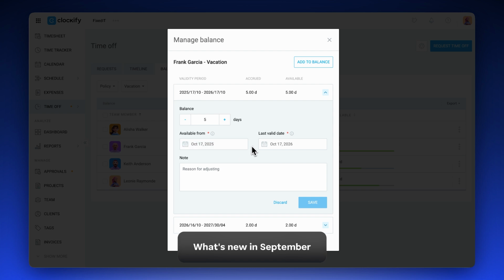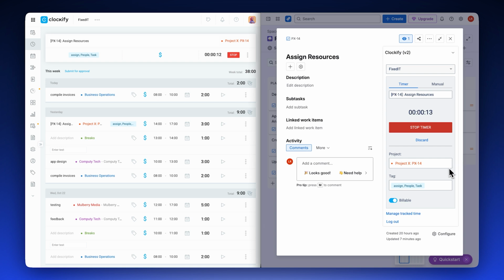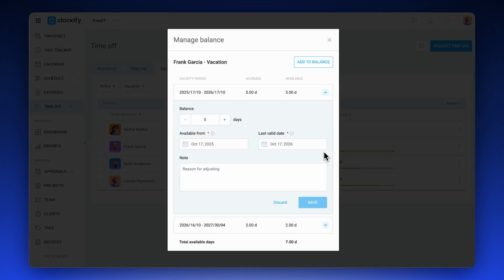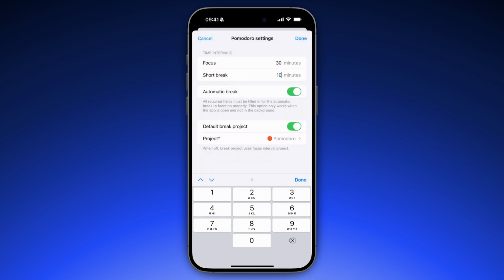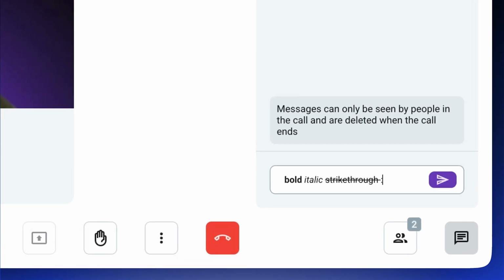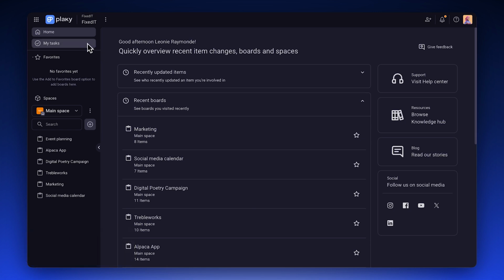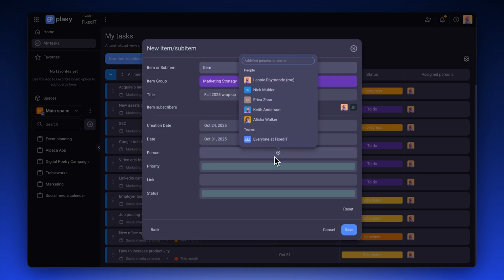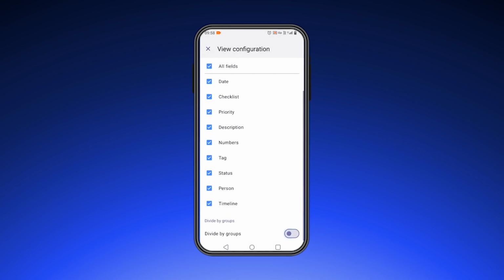What's New | September 2025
Level up your team's workflow! 🚀 Catch all the major updates across the CAKE.com Suite—Clockify, Pumble, and Plaky—in our September 2025 newsletter video!

Whether you're struggling with time off management or project visibility, this month's features are designed to make your day easier.

⏱️ Clockify Power-Ups:
Jira Integration v2 is here! Experience a seamless, two-way sync that makes tracking time directly from Jira faster than ever.

Time Off Expiration: Owners and admins can now set expiration dates on accrued time off for better policy control.

Mobile Efficiency: Say hello to the highly requested Pomodoro Timer on iOS and Landscape View on Android! Plus, easily Split time entries right from your iPhone.

💬 Pumble Communication Boost:
Instantly Create Polls: Use the new /Create poll shortcut to gather team feedback in seconds.

Smart Integrations: Reject Clockify time off requests with an essential rejection note directly in Pumble.

Call Upgrades: Optimize video calls with Audio Only Mode on iOS to save data and boost performance.

📋 Plaky Project Visibility:
The New 'My Tasks' Page: See every task assigned to you across all boards in one central, customizable place. Effortlessly manage your priorities!

Never Miss a Beat: Set a Reminder for any comment or reply to ensure important conversations are followed up on.

Hit play to see all the new features in action and streamline your team's productivity!  ▶️

Chapters:
00:00 Intro
00:22 Clockify / Jira integration v2
01:52 Time off policy expiration date
02:27 Separate Web and Windows app sessions
02:47 Landscape orientation (Android app)
02:58 Pomodoro (iOS app)
03:28 Split time entry (iOS app)
03:42 Pumble / Clockify integration - Rejection note
03:54 Create poll shortcut
04:12 Copy message link from archived channel
04:26 Rich-text in call messages
04:36 Mentions & Reactions page (Android app)
04:47 Audio-only mode (iOS app)
05:04 Plaky hyperlinks
05:17 Other iOS updates
05:35 My Tasks
06:56 Copy link buttons
07:09 Comment/Reply reminders
07:30 Kanban - Divide by groups

Simplifying work one piece at a time.